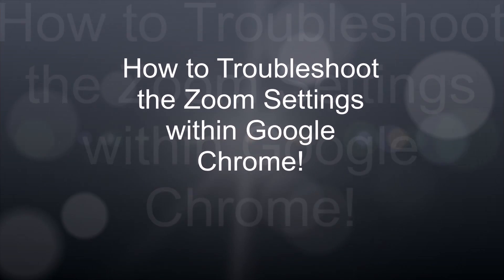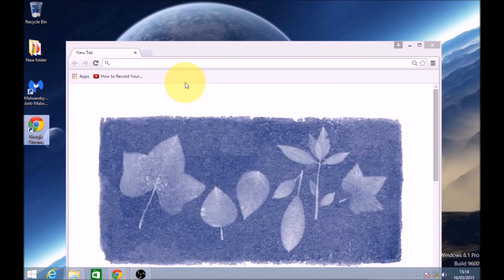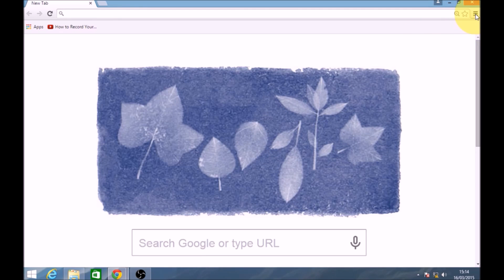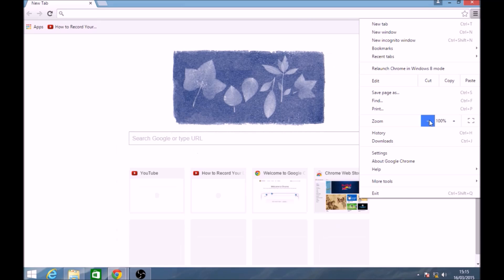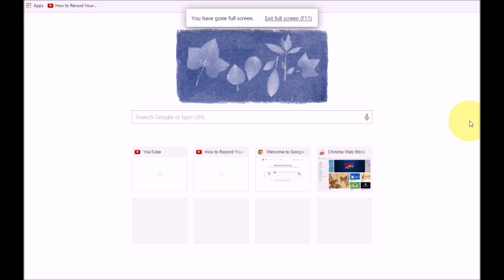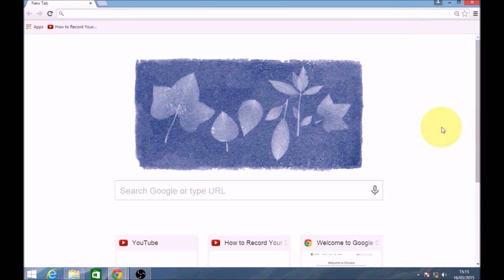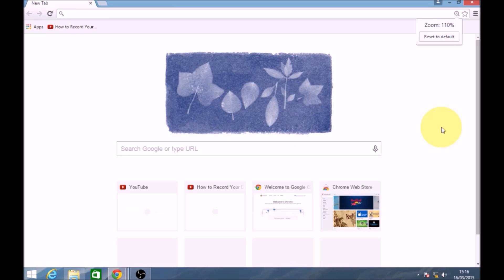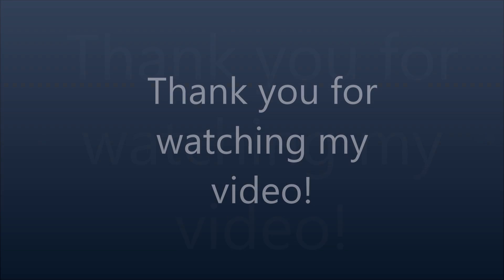How to troubleshoot the ZOOM settings in GOOGLE CHROME Browser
Learn how to change the Zoom setting within your Google Chrome Browser. This Video Tutorial will teach you how to adjust the zoom settings within your Google Chrome browser. This video you will show you several different ways to increase or reduce the screen size within your Google Chrome browser. It will also show you how to turn on/off the 'Full screen' mode with in your browser so you can fully maximize the available space on your screen.

Keep your computer protected
Norton Security Deluxe 2019 - Antivirus Software:

Written Instructions:
1.) Click on the three black bars at the top right hand corner of your Google Chrome Browser.
2.) The zoom setting can be changed from the drop down menu that appears by using the 'plus' and 'minus' buttons. You can also use the 'Full Screen' button to enter into full screen mode.
3.) The 'F11' key on your keyboard can also be used to enter and exit full screen mode.
4.) By holding down the control key and either using your mouse roller or the plus and minus keys you can zoom in and zoom out easily to customize your screen settings on the go.

Note: if you are still having issues with your screen/zoom size after trying the above options then you should check your screen resolution within your operating system setting as it may be to high or low for your screen.

I hope you found it useful. Please feel free to add a like or a comment.

This video is part of a playlist of videos. To see the full playlist use the following URL: